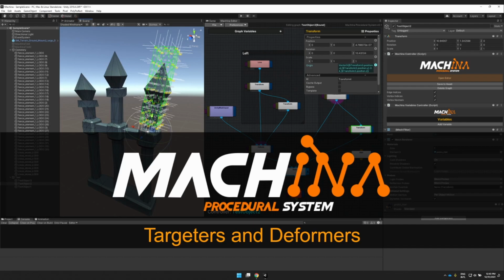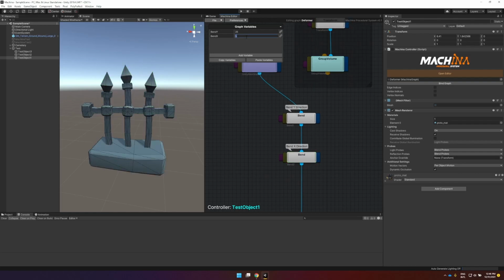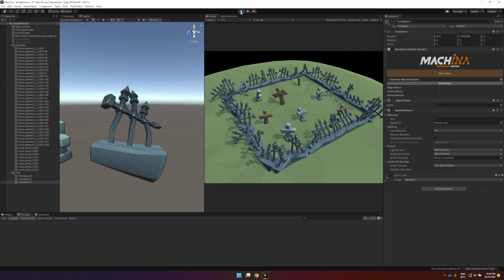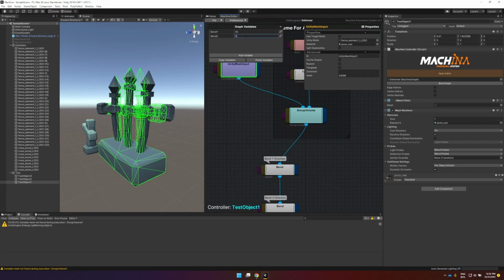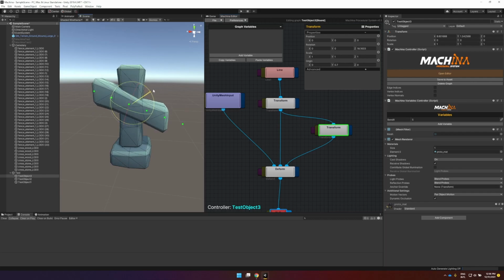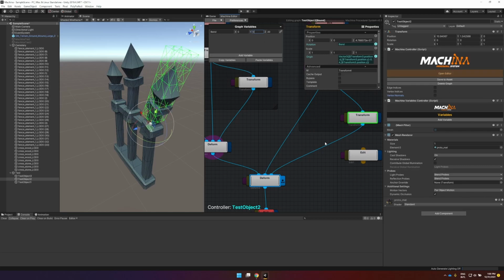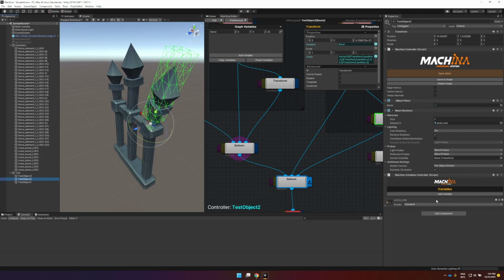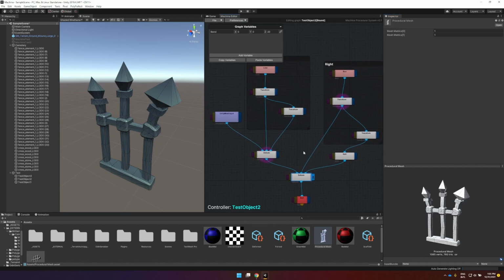Machina Procedural System - Targeters and Deformers (Unity)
Devcast on Machina Procerudal System new features like targeters to target multiple meshes using a single graph and new deromer node for more advanced mesh deformation.